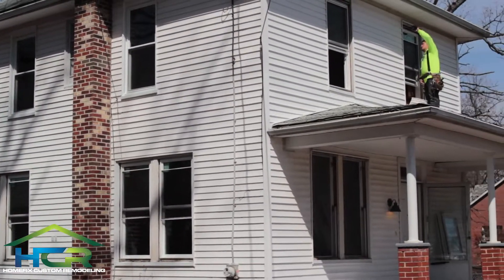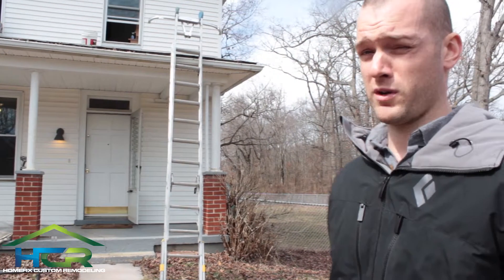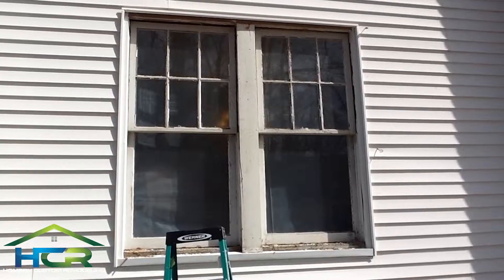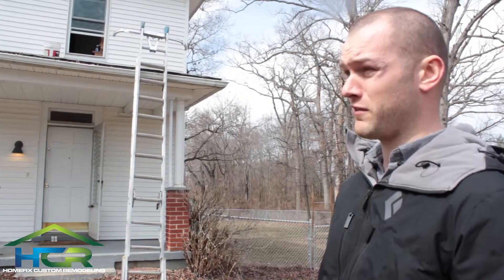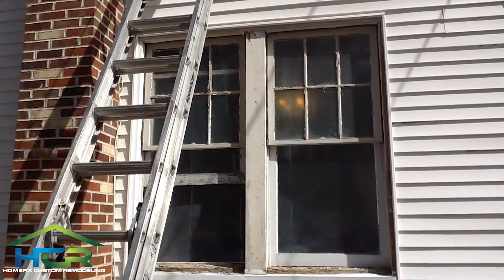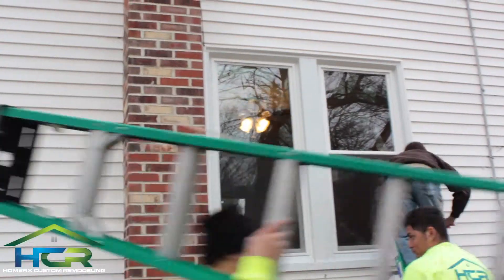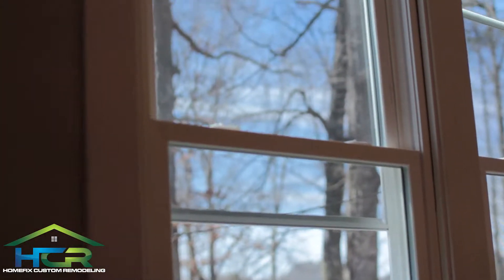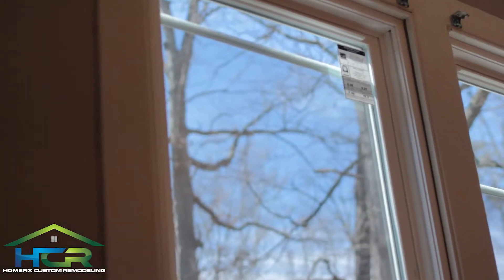Homefix Custom Remodeling HCR - Window Install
At Homefix Custom Remodeling, our mission is to help you to protect, improve, and elevate the value of your most important asset- your home. We believe in providing affordable access to the best quality products in each of our categories: roofing, gutters, siding, insulation, windows, doors, and accessible baths. Everything we do is covered by our 100% customer satisfaction guarantee. With the highest standards of integrity, we aim to stand by our products and workmanship to the complete satisfaction of each and every homeowner.

Servicing Maryland, Virginia, Washington, DC, and parts of Pennsylvania and Delaware for decades has taught us to be the best. As a result, we have made thousands of customers happy with three simple rules for business: hire great people, choose the best home improvement products, and if there is a problem, make it right!

Since 1990, we have had the pleasure of making significant exterior home improvements for thousands of happy customers across Maryland, DC, and Virginia. To hear what our customers have to say, visit our

Before and After Home Improvement Photos

For an overview of the products and services we provide, including window replacement, roofing replacement, siding replacement, door replacement, gutter installation, insulation replacement, and walk-in-tubs and showers, please visit our product library.

Customer Service is our number one priority, which is why we do our best to provide potential and current customers with all the information they need.

1506 Joh Avenue, Suite #188

8618 Westwood Center Drive, Suite #200

11717 Jefferson Avenue, Suite B